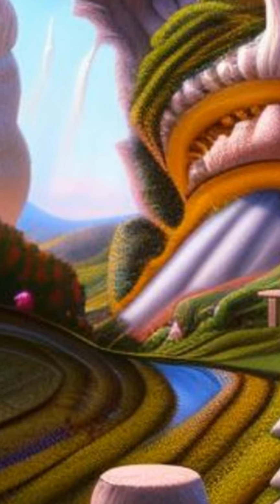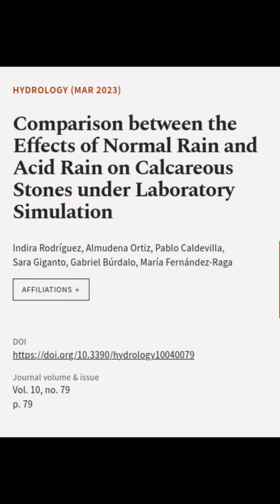Comparison between the Effects of Normal Rain and Acid Rain on Calcareous Stones unde... | RTCL.TV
### Keywords ###

### Article Attribution ###
Title: Comparison between the Effects of Normal Rain and Acid Rain on Calcareous Stones under Laboratory Simulation
Authors: Indira Rodríguez, Almudena Ortiz, Pablo Caldevilla, Sara Giganto, Gabriel Búrdalo ,and María Fernández-Raga

### Video Timestamps ###
0:00:00 - Summary
0:00:45 - Title
0:00:53 - End